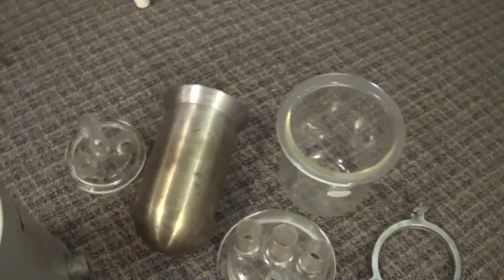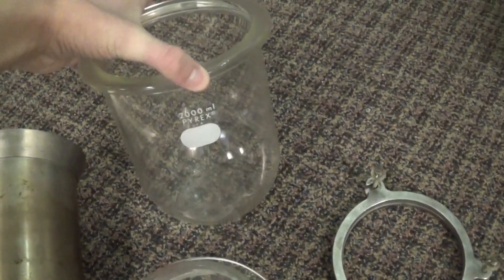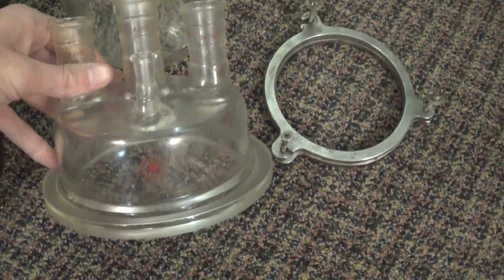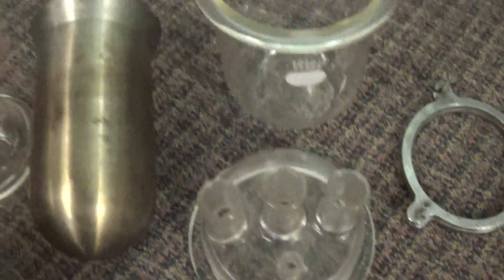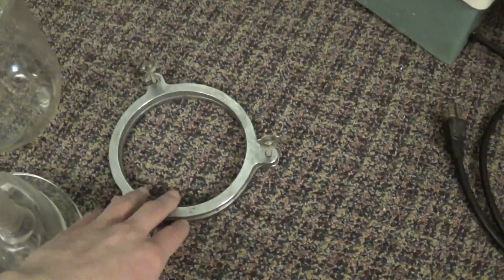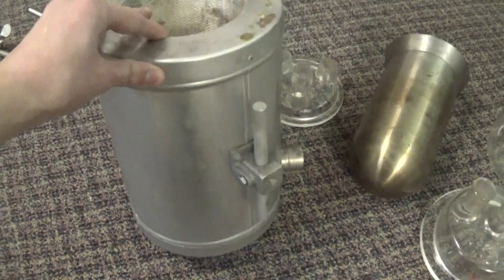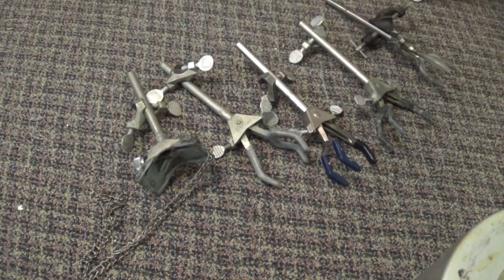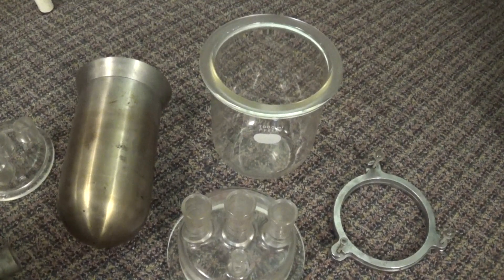Quick Update: 2 Liter Reaction Vessels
I just got some new equipment and I'm super excited!